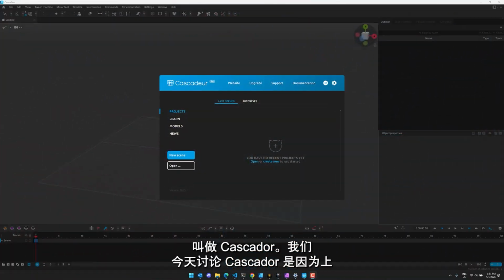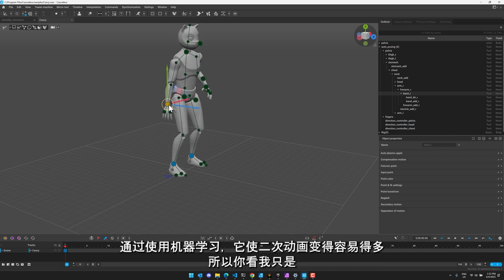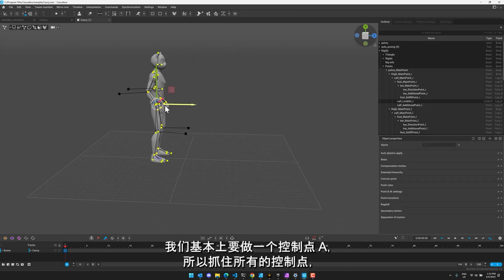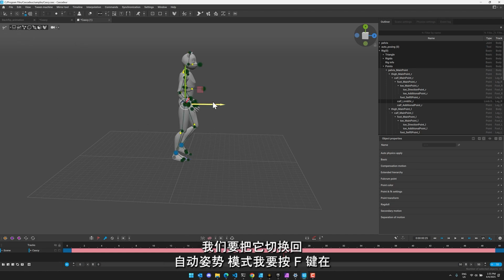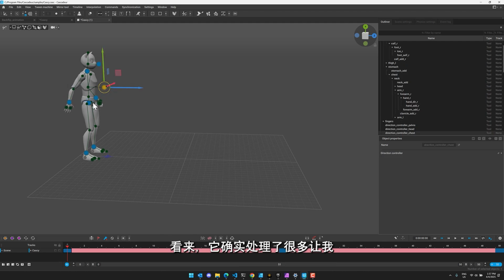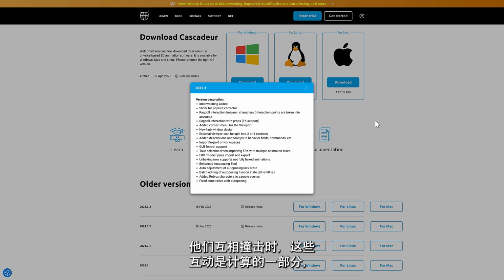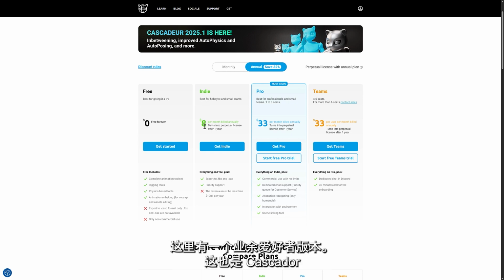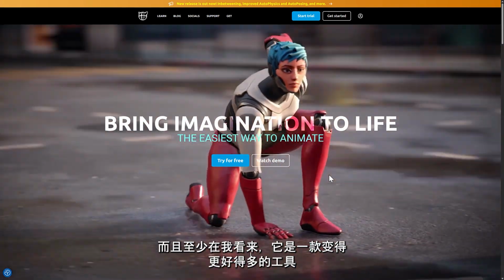Cascadeur 2025无限制导出FBX方法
视频中所有用到的工具可以通过 xoxome.online 免费获取
备用地址 模拟器.site